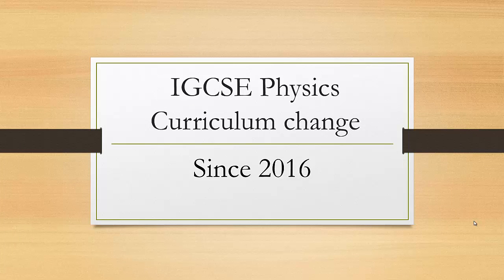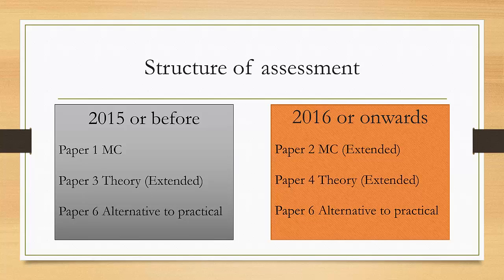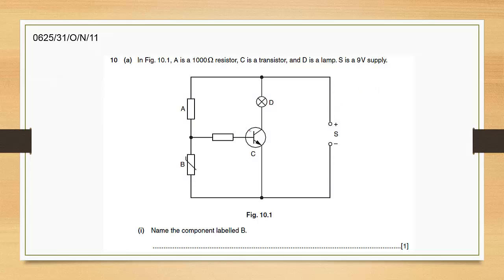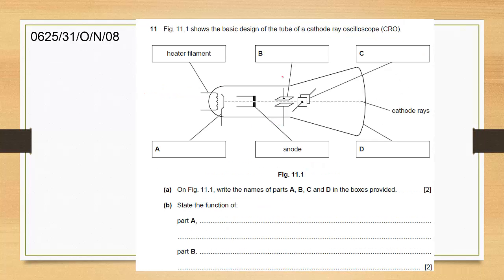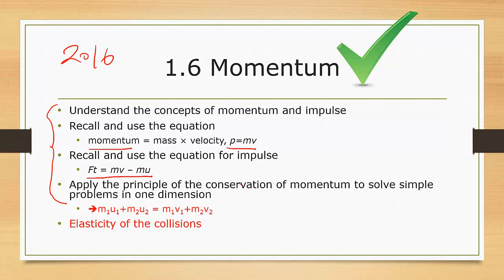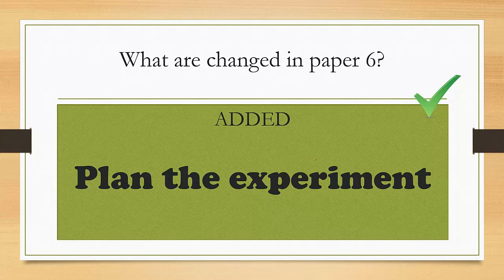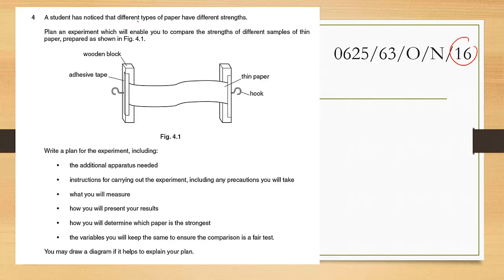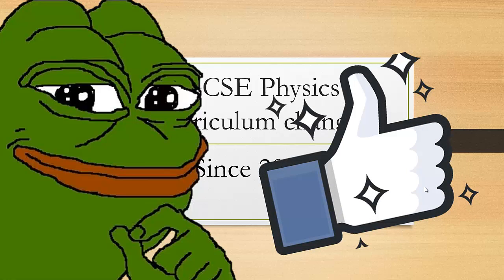IGCSE Physics Curriculum Change @ 2016